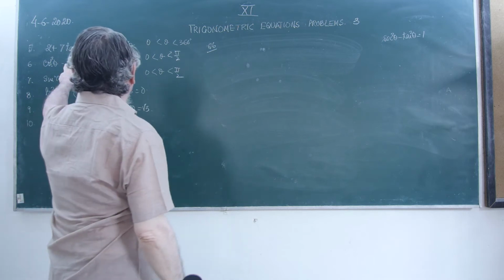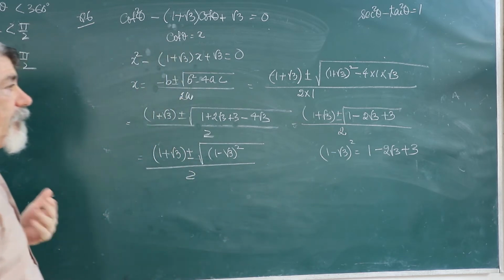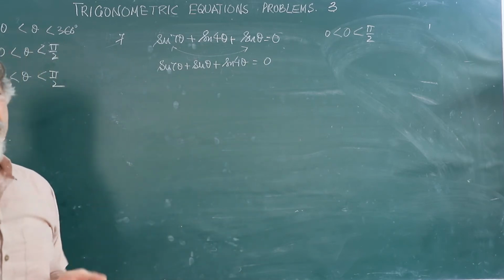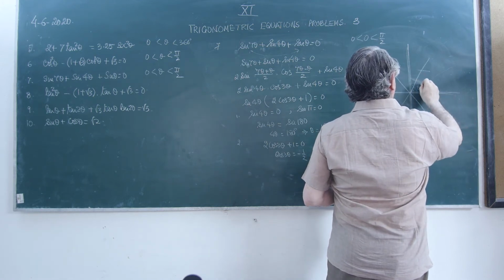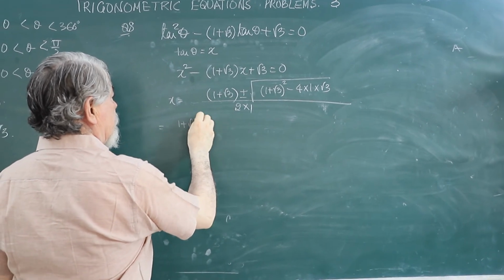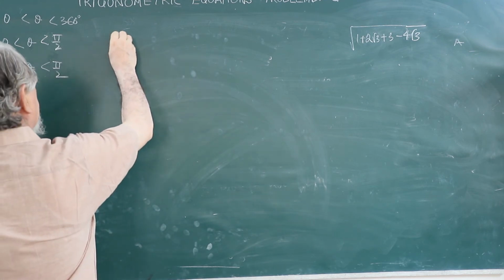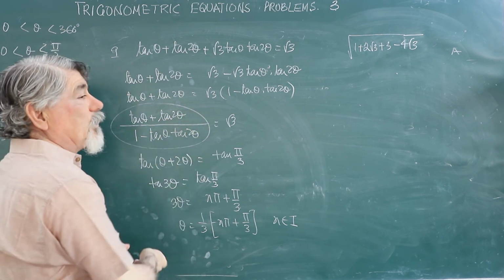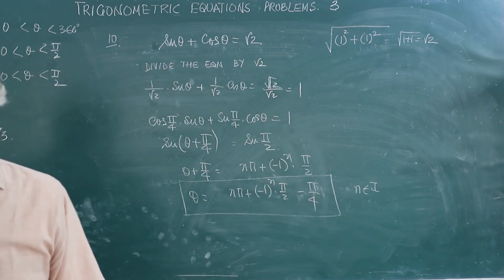Trigonometry Part 22 Trigonometric Equations 3